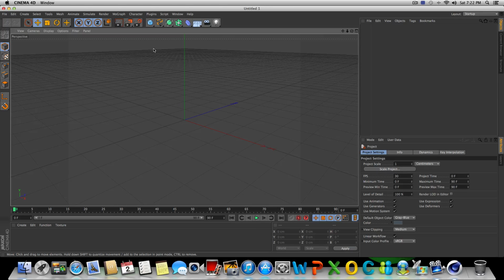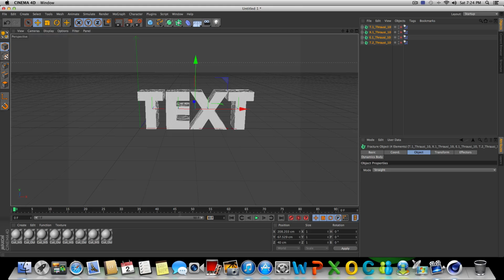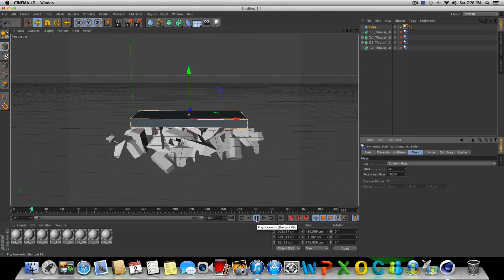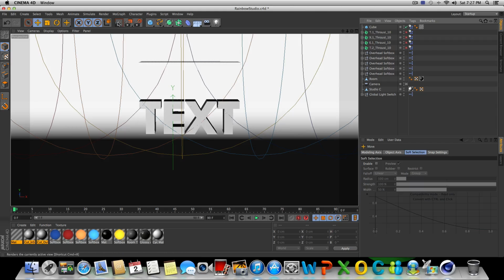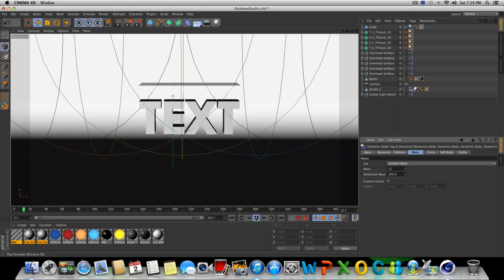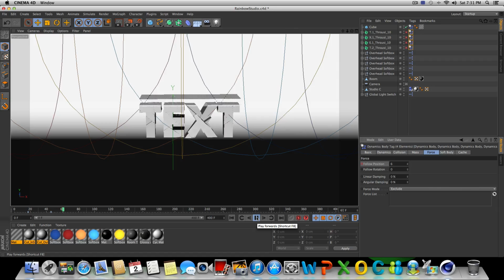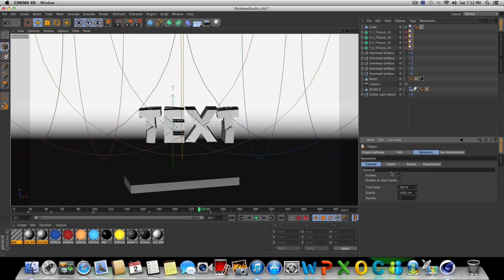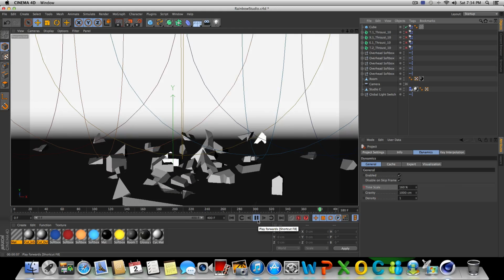How To Create A Sweet Animation In Cinema 4D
EXPOSED!! Make $206.97 Per Day online!

*Update* Thanks for 250,000 views! and 1,900 likes! I appreciate it!

FAQ

Q: What screen recording software do you use?
A: Screenflow for MAC

A: MXL 990 XLR Mic With Shockmount and preamp.

Q: What is the name of the plugin?
A: Thrausi

Q: What is the font?
A: Reboard

Q: I don't have the mass tab?
A: Check the version of Cinema 4D you are using. It is possible that you are using an older version or the broadcast edition of Cinema 4D.

Q: What version of Cinema 4D are you using?
A: Cinema 4D R13 Studio Edition

Q: I can't find simulation tags help!?!
A: Check your version of Cinema 4D and make sure it is not Broadcast. If you are using an older version such as R12 or R11 etc. A rigid body tag in R13 is the same as a dynamics body tag in previous releases.

Q: Where can I find those lightrooms?
A: Greyscalegorilla.com